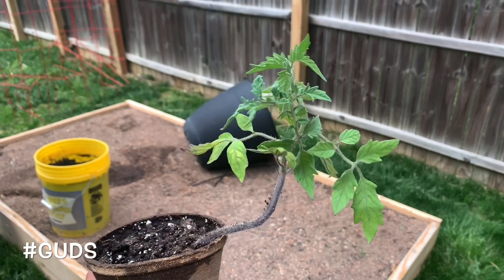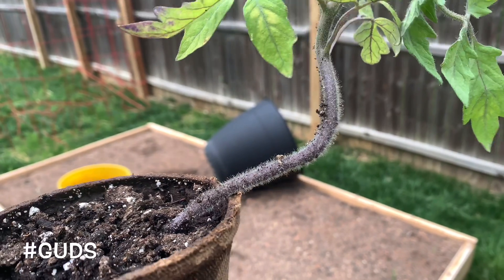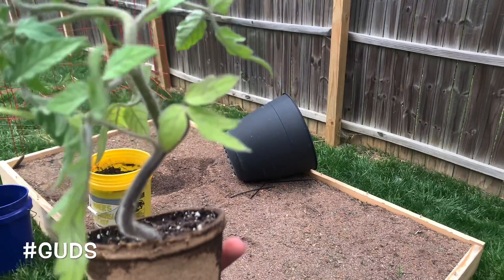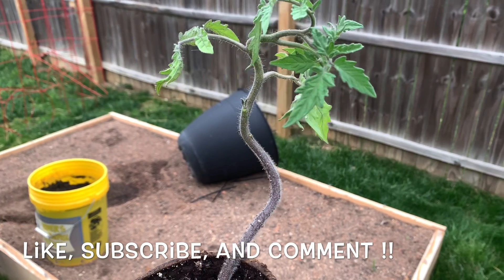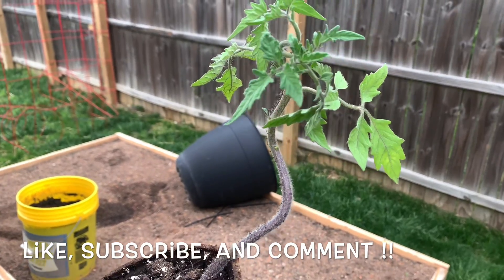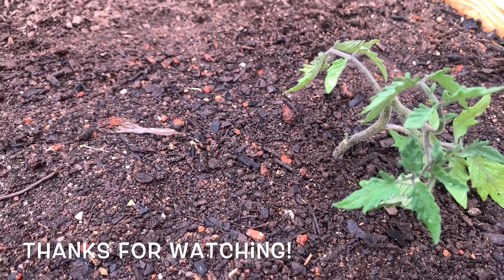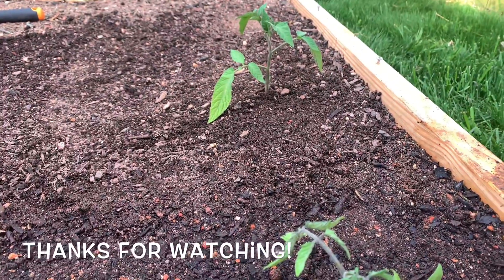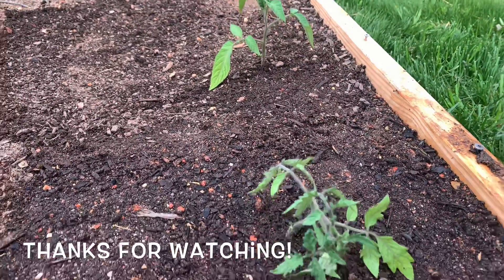How to Easily Transplant Tomato Plants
Here is a short video of how to transplant tomato plants.  Transplanting vegetables is a very simple process however tomatoes have a slightly different process considering the fact that no matter how deep you bury the stem, roots will grow from every part that is buried.  Burying the stem deep into the ground encourages more root growth as well as helps the plant to establish into your garden quicker and grow rapidly.

For similar videos and updates to this make sure to check out my IG profile at @dejayrich !